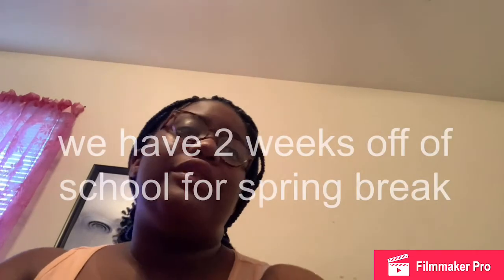What’s in my purse 💍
Sorry there's no music on the intro